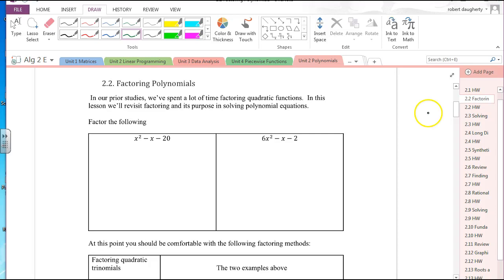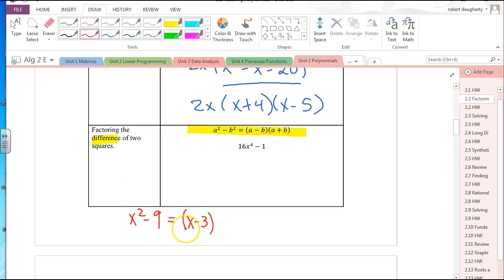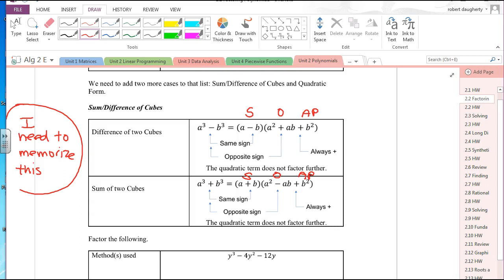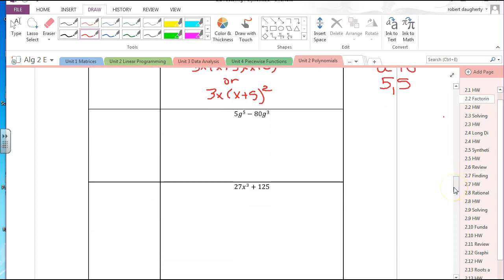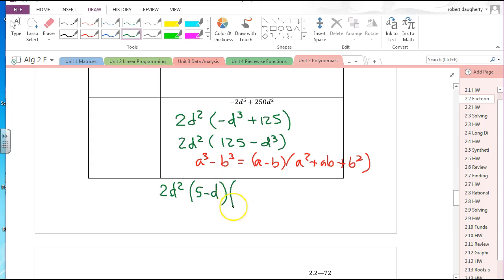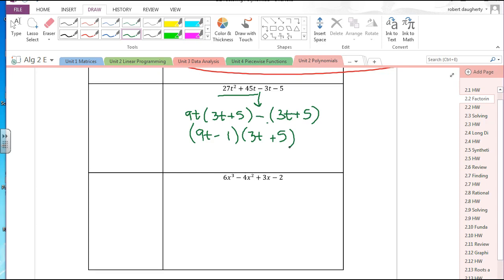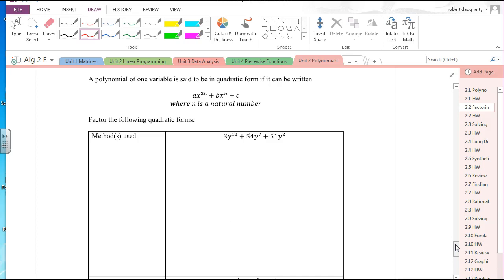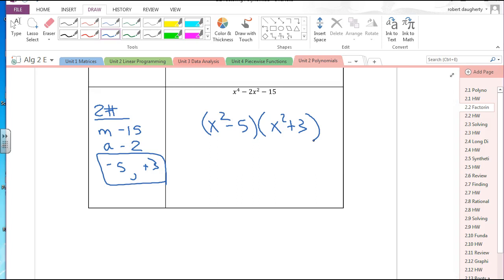Alg2 2.2 Factoring Polynomials